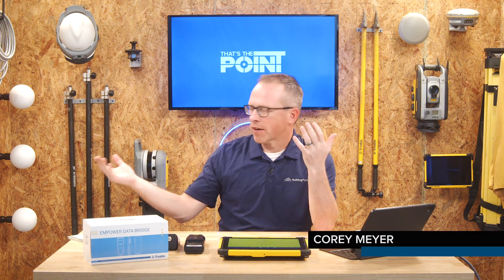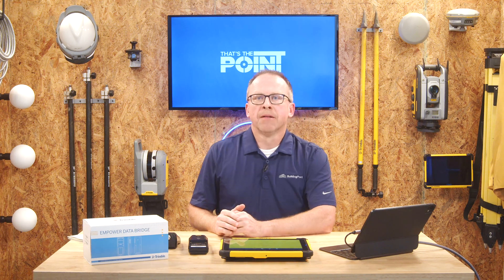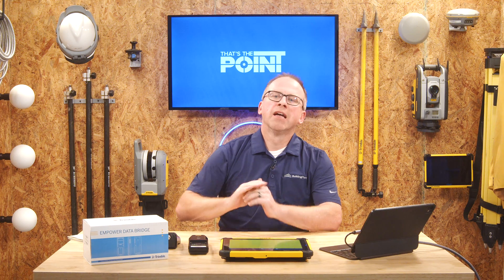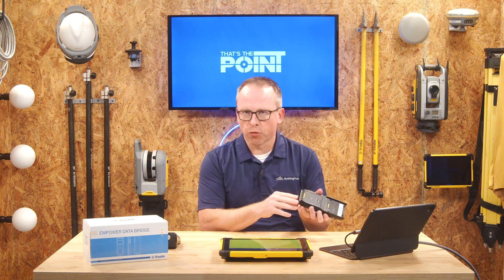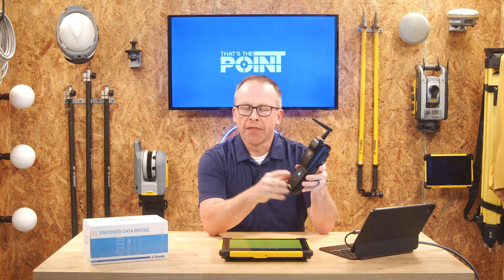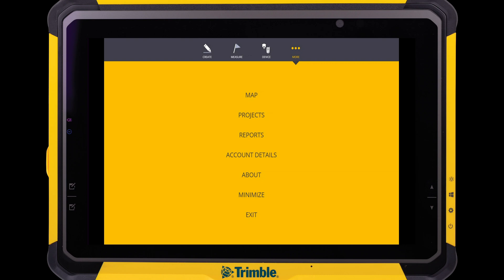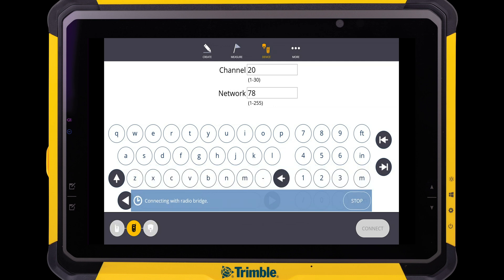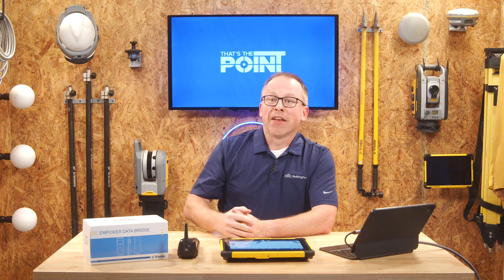That's The Point - How To Pair Your Trimble Radio Bridge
With the vast array of positioning tools available, there's a wide variety of connection options, from short range Bluetooth and WiFi, to long range 2.4GHz radio connections. In this episode of That's The Point, we discuss use cases for using the Trimble EDB10 radio bridge with your WiFi only tablet. In addition, we also walk you through the setup and connection process.